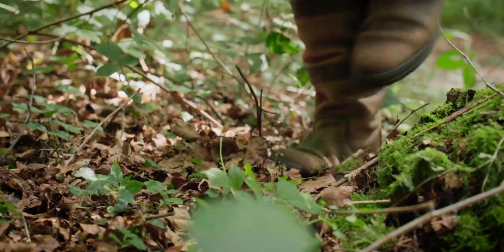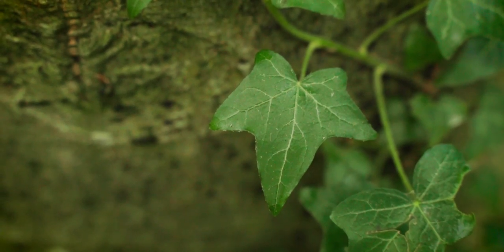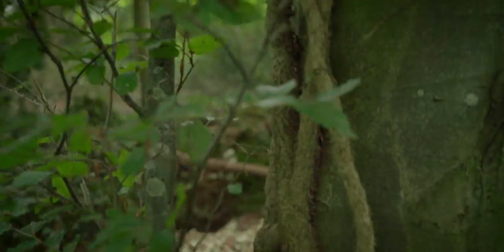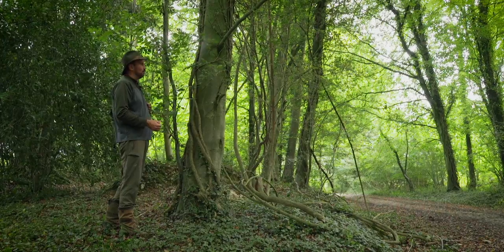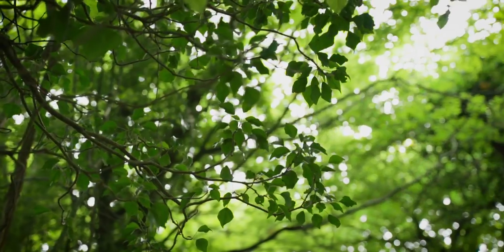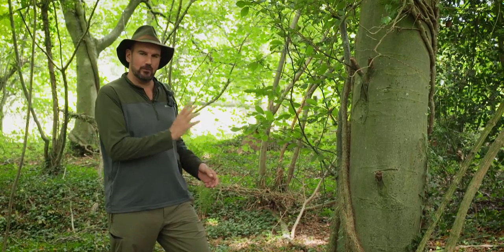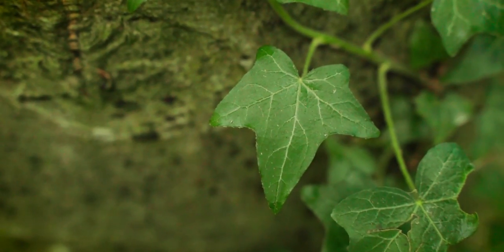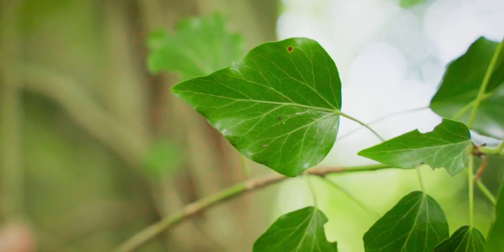How can we use ivy as a compass? | Navigate using nature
What can we learn from ivy about navigation? Natural Navigator and best selling author Tristan Gooley reveals its secrets.

Take a moment to pause and take notice of nature's clues found in trees and forests on your next forest adventure.